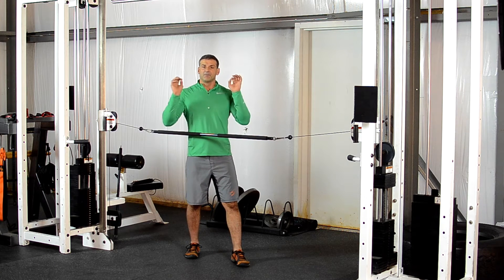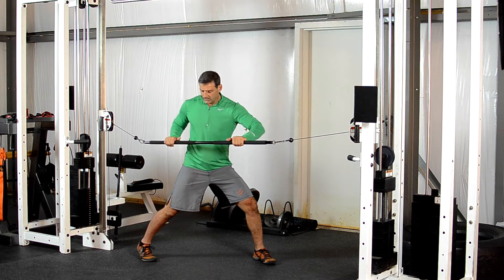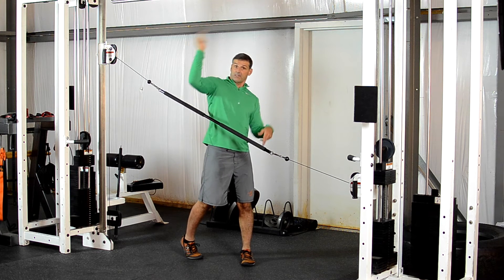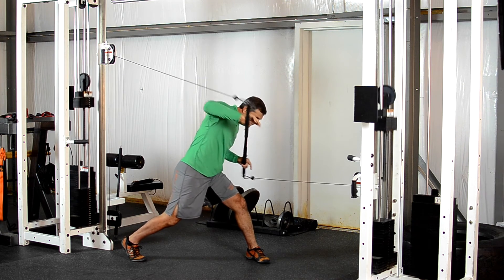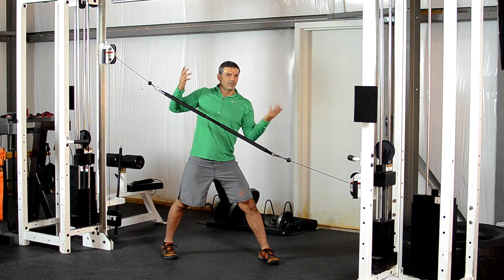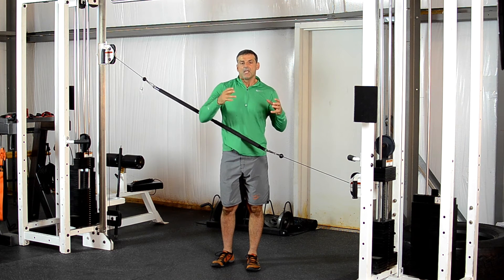Dual Resistance Core Exercises with Core36/44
PurMotion Founder Jorge Bonnet shows how to use the Core36 or Core44 bars with 2 weight stacks for optimal training of the deep core muscles responsible for horizontal and diagonal orbital motion.

These exercises improve your functional range of core motion and reduce the risk of injury related to poor core strength and conditioning.

Find our more on our website at: purmotion.net